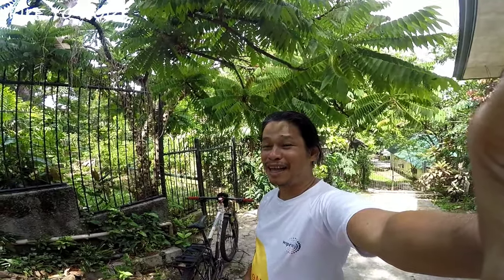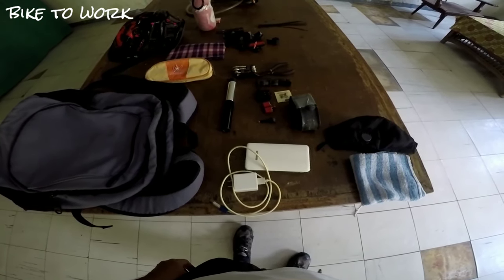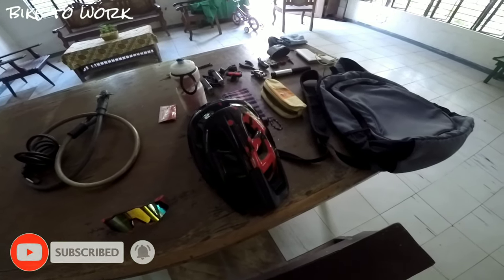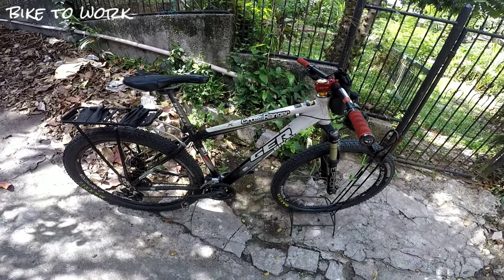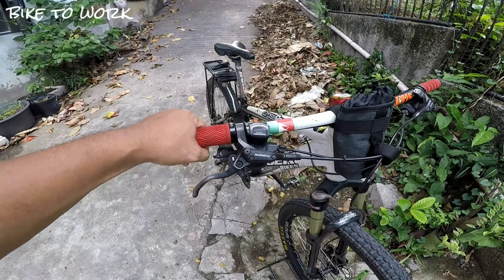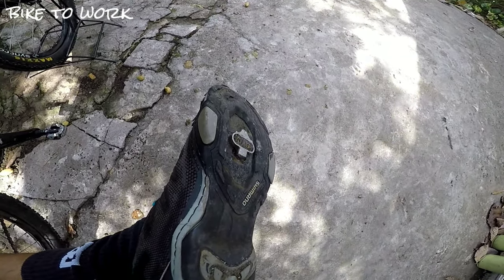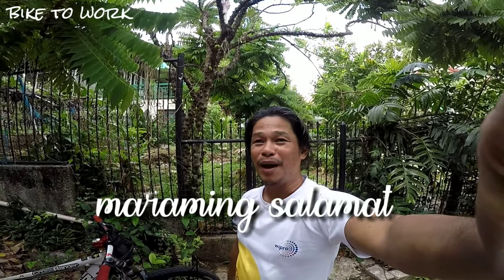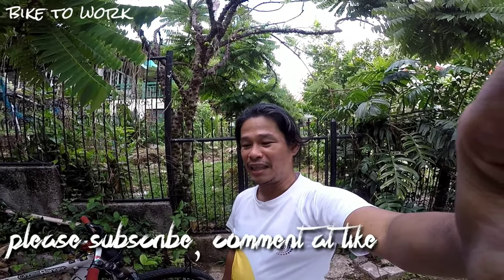Bike to Work Tips Essential Preparation Mahalagang Paghahanda Back to Work General Community Quarant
Paalala : Paghahanda na Kailangan Bago Mag-Bike to Work.
Mahalagang Walang Pre-existing Conditions o Karamdaman kayo sa Katawan. Mahalagang magpatingin sa Doktor bago gawin ang Bike to Work activities. Mahalagang kayo ay Physically Fit para makayanan ang Bagong activities na inyong gagawin.